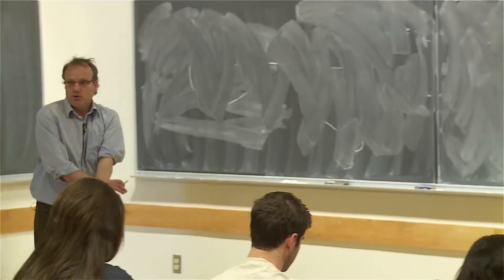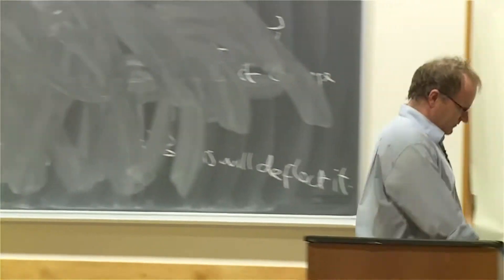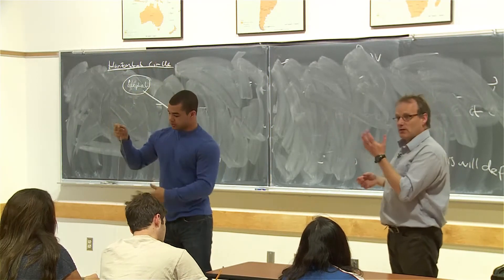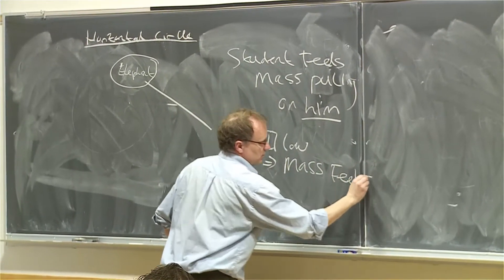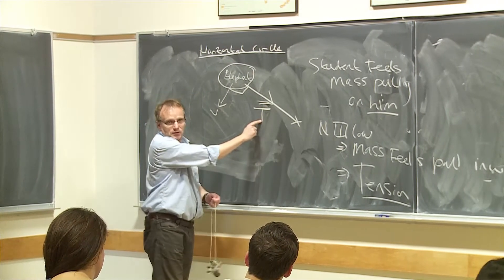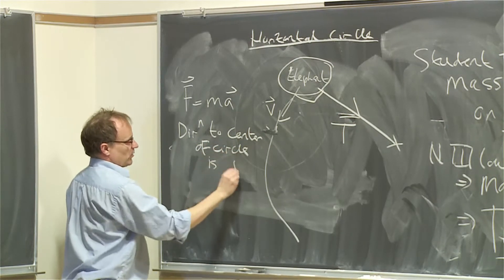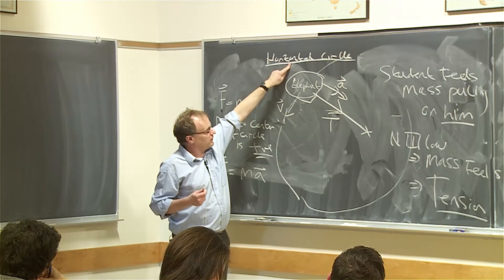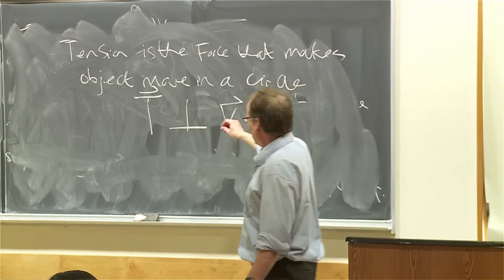Horizontal circular motion